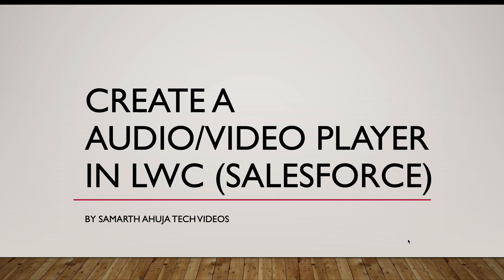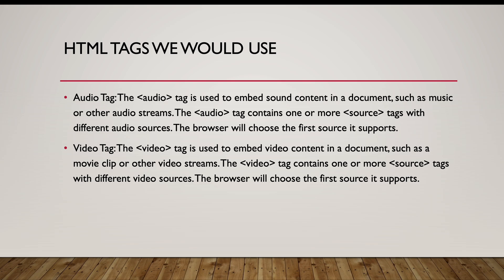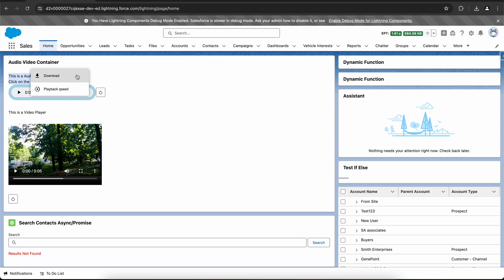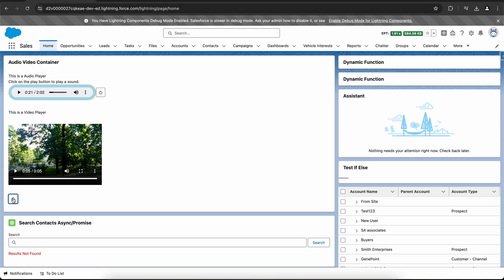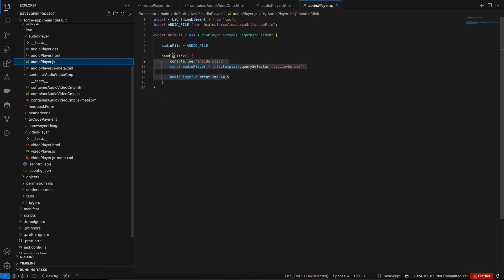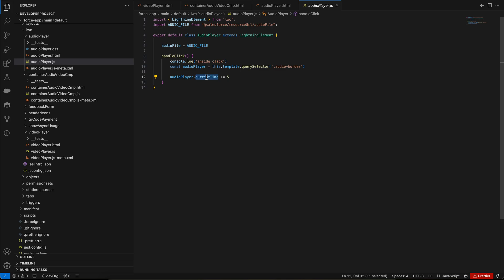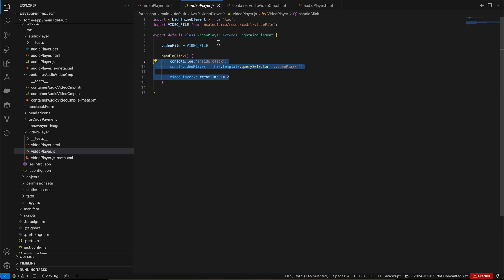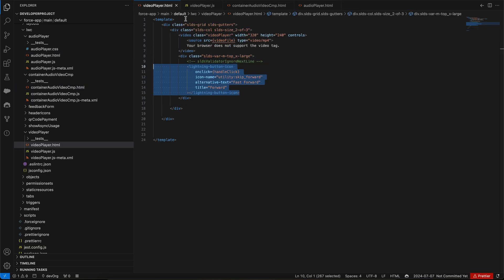Create a Audio/Video Player in LWC | Salesforce | Project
In this video, we would create a Audio/Video player in Lightning Web Component, Salesforce. This project uses the HTML5 "audio" & "video" tags. We have also created a custom fast forward method to forward the video by a specific seconds.